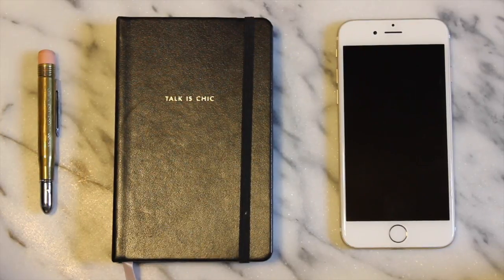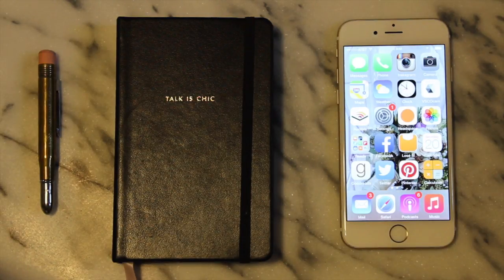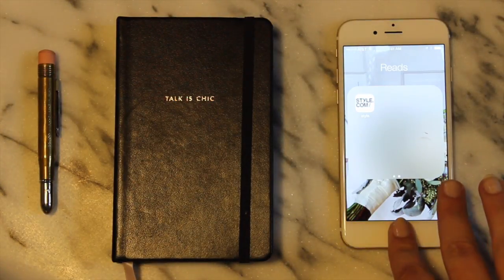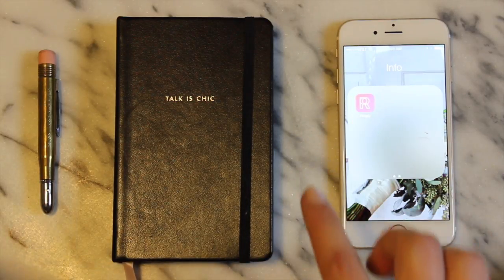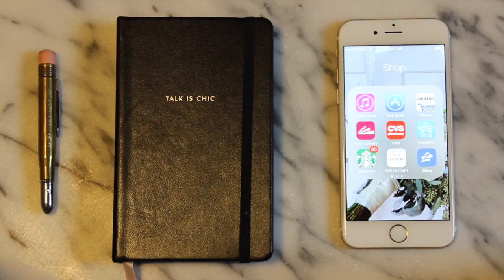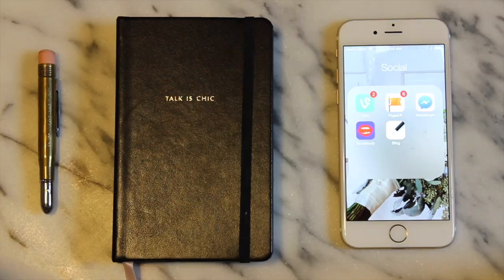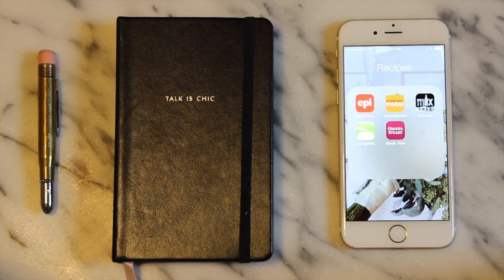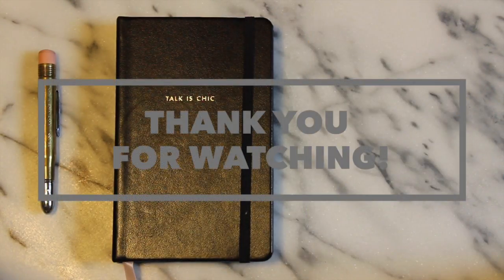What's on My iPhone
I share a bit about the contents of my iPhone, including favorite apps and how I like to organize everything.

Pencil: Midori
Notebook: Kate Spade